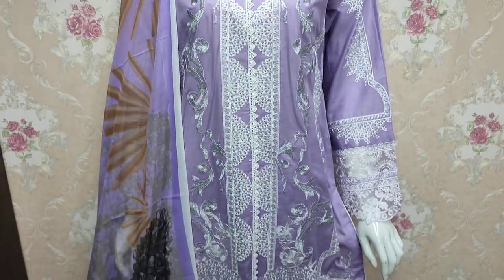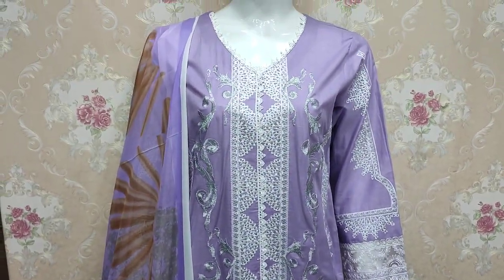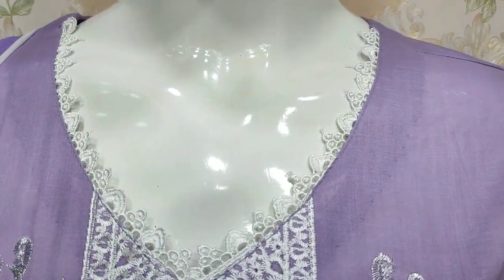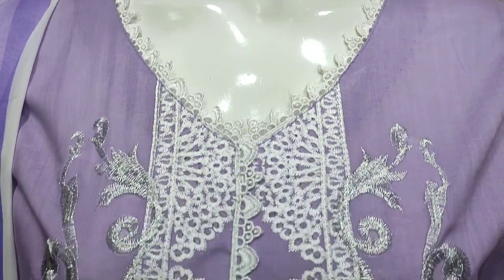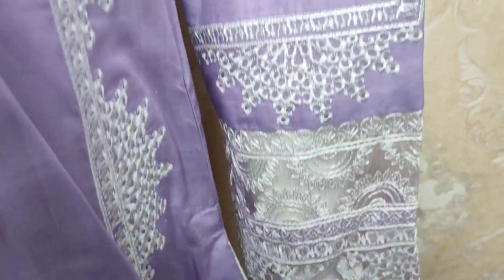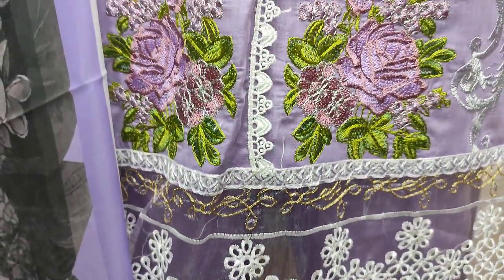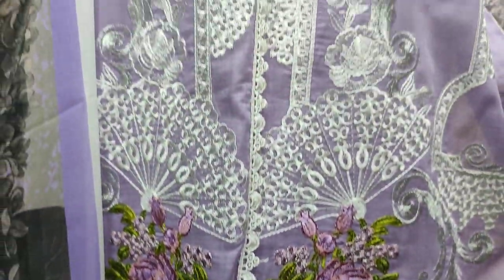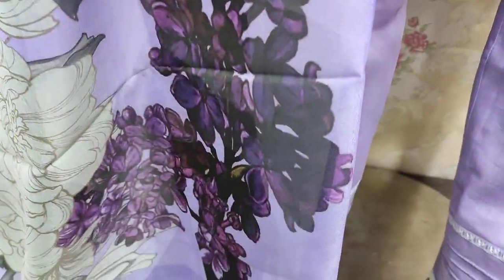Noori By AJ Fashion Brand Beautiful Stylish Stitching Designer Collection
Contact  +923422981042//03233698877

Mbroidred
Ladies Fashion
Ladies party wear
Ladies frock
Ladies coat style frock
Indian clothing